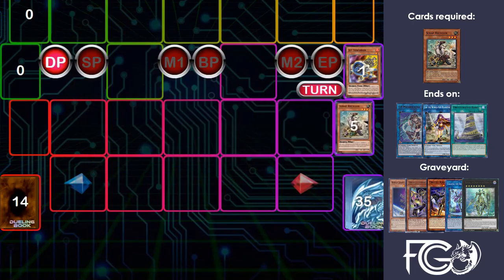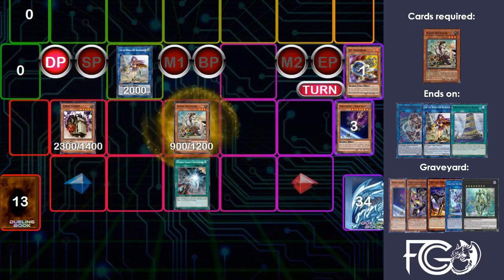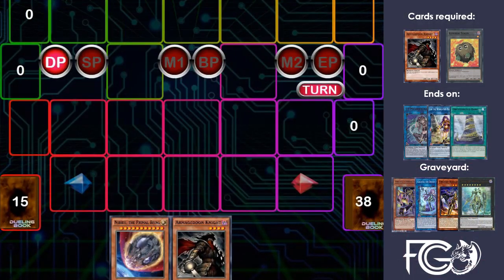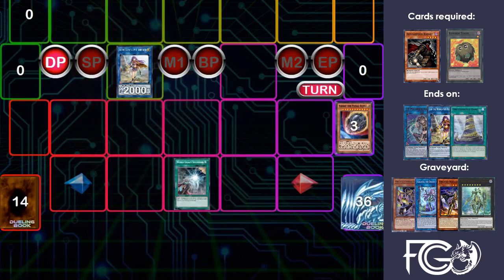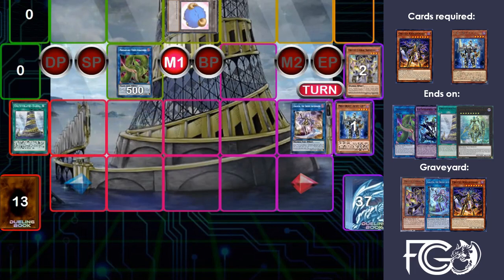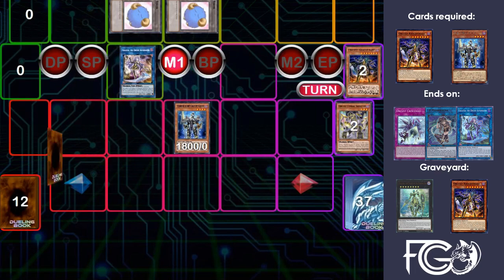Yugioh! Guide to New Format Orcust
This video is a general guide to the orcust deck for the current format, as well as future ones. In the video we showcase some sample decklists pre and post Eternity code as well as many combos. The video also includes a discussion regarding some picks and decklist choices. If you want to see a similar video fo another deck, be sure to let us know down in the comment section.

Timestamp's for combos:

Recycler = I:P + Lib:
2:32

Recycler = Winda:
3:04

Jet Synchron + Knightmare = I:P:
4:04

Jet Synchron + Knightmare = Winda:
4:40

Armageddon Knight + Extendor = I:P + Lib:
5:54

Urgent Schedule:
6:30

Mekk-Knight Orcust Girsu = I:P:
7:51

Mekk-Knight Orcust Girsu + Knightmare = Winda:
8:17

Mekk-Knight Orcust Girsu + Knightmare = I:P + Galatea:
8:48